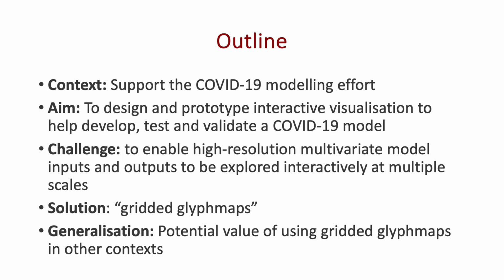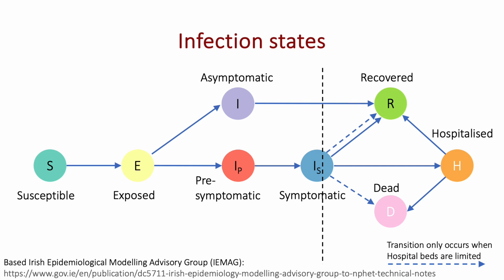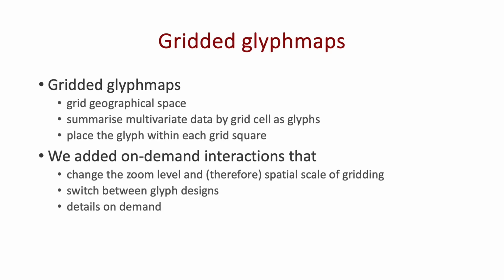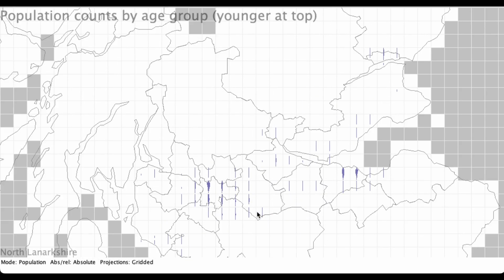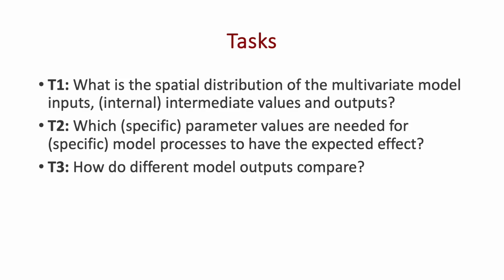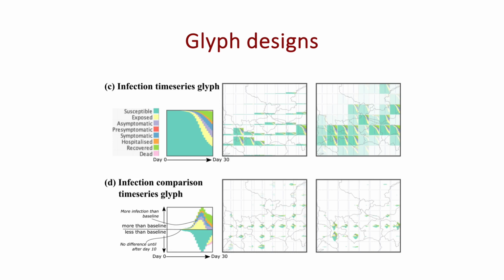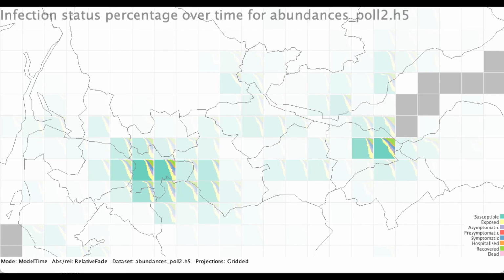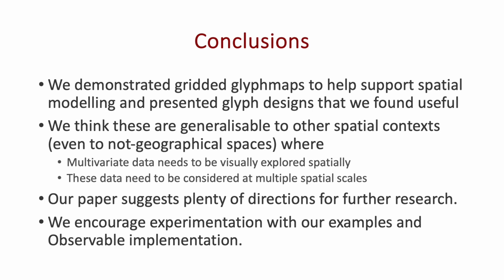Gridded Glyphmaps for Supporting Spatial COVID-19 Modelling | VIS 2023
VIS Short Papers: Gridded Glyphmaps for Supporting Spatial COVID-19 Modelling
Authors: Aidan Slingsby, Richard Reeve, Claire Harris